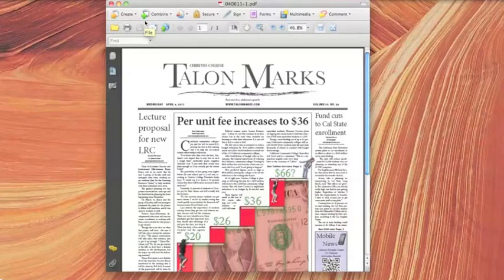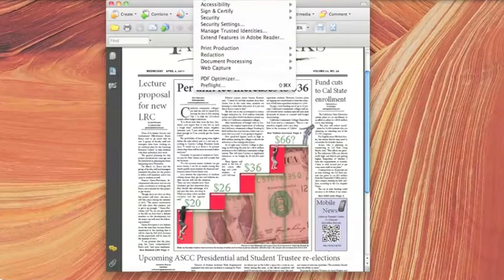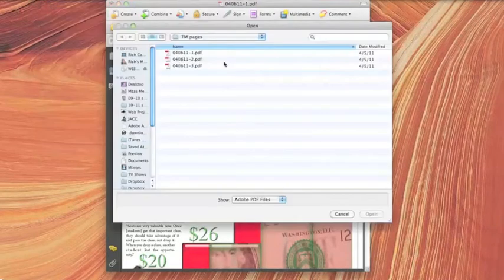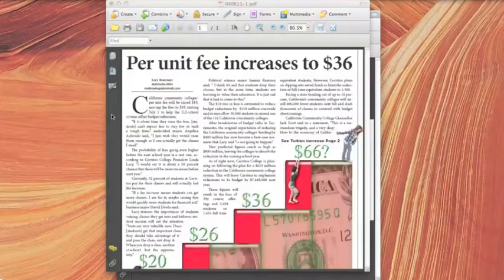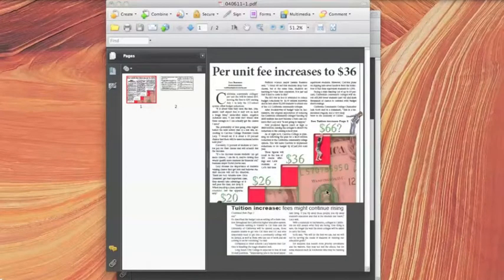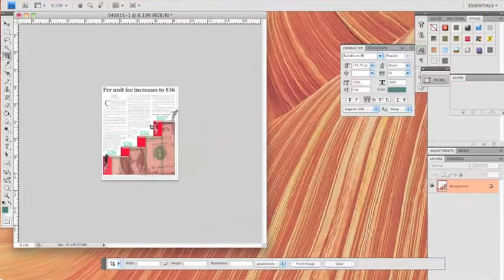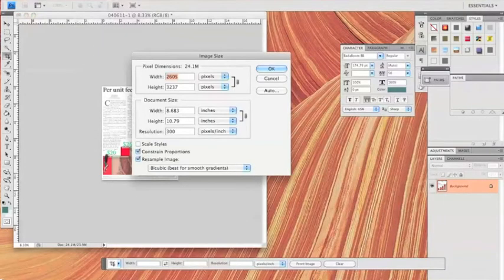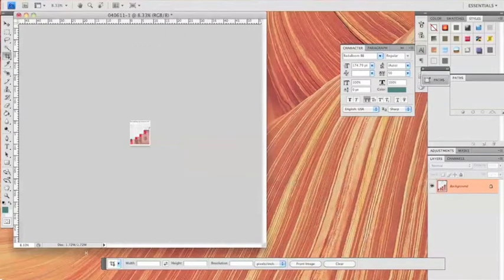entry.mov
This tutorial shows how to prepare entries for JACC mail-in contests. Note: You must be from a member school to participate in this mail-in competition.